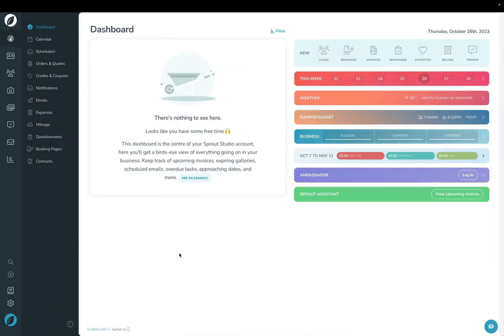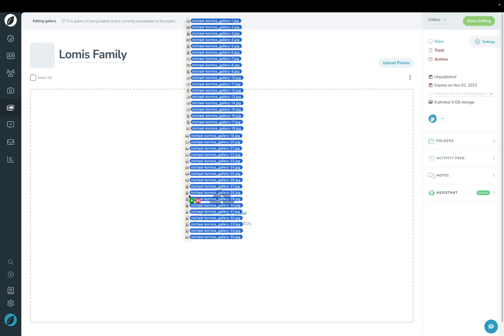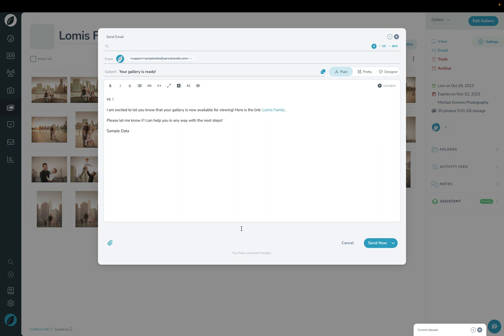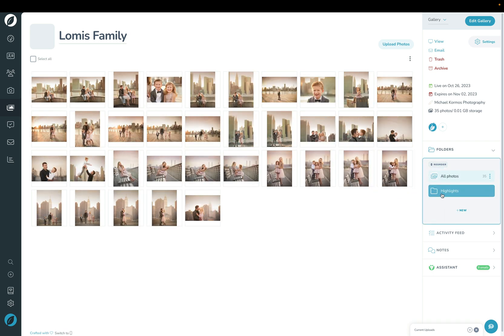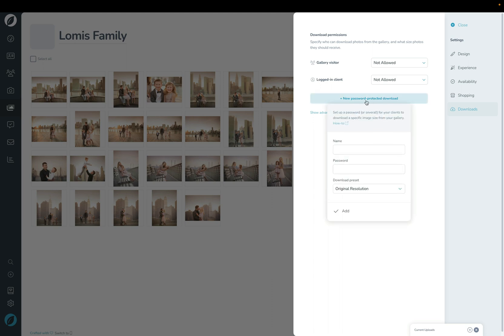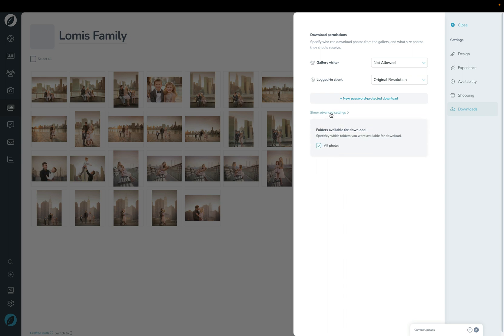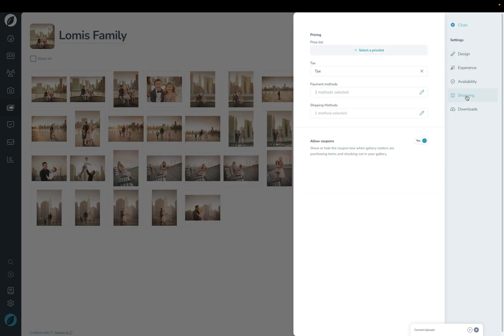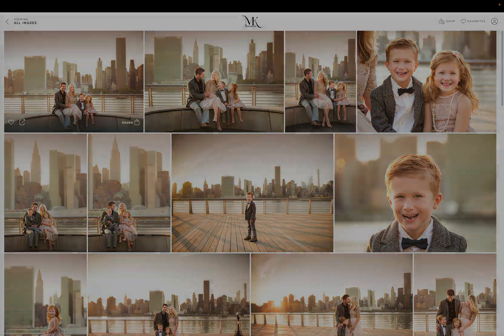Upload a gallery in Sprout Studio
Learn how to set up a new gallery, upload your photos and customize it to match your brand.